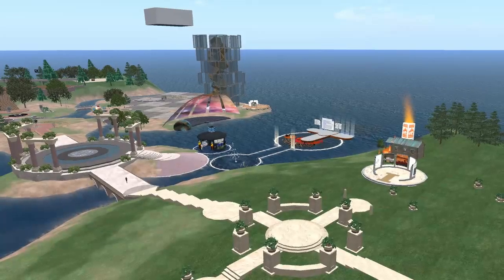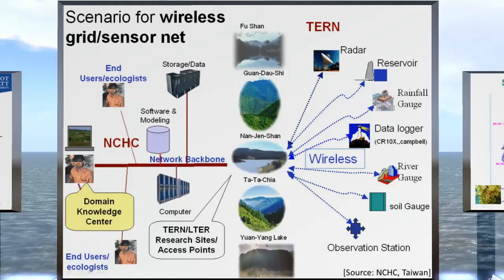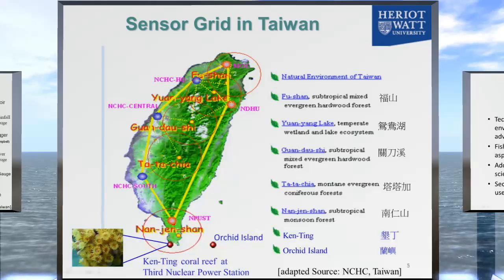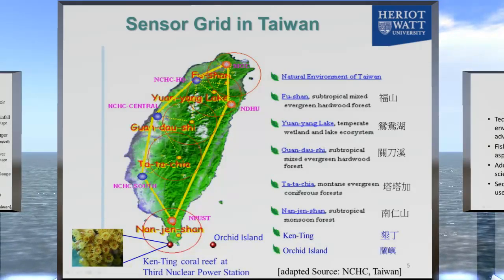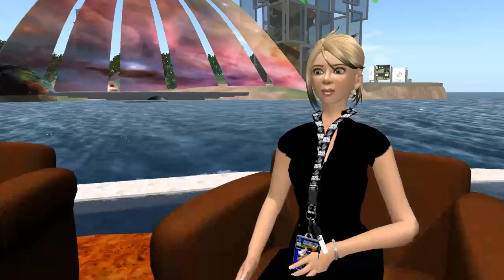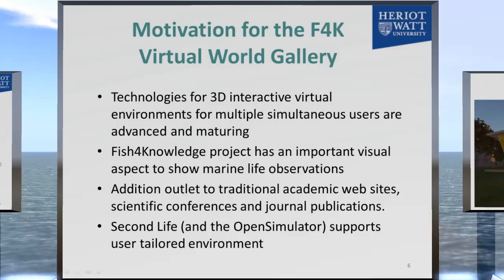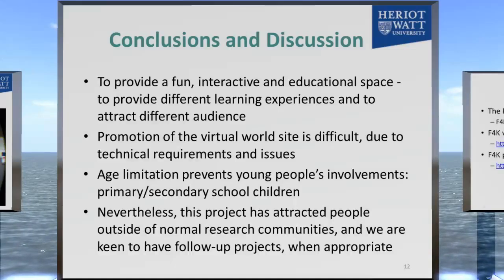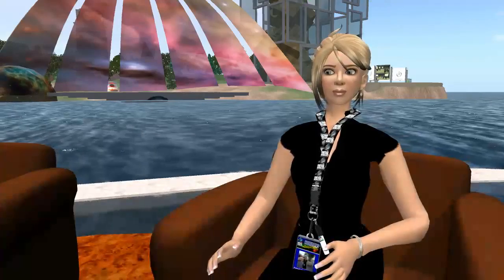VWBPE 2016: Fish4Knowlege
HIGHER EDUCATION/COLLEGE BEST PRACTICES
Lecture

Jessica Chen-Burger

In this presentation, we will talk about how we came to build our Fish4Knowledge (F4K) Gallery and an Underwater Aquarium, what we have provided in the aquarium and how it is relevant to our research work. The F4K gallery and its underwater aquarium is an experimental outreach platform to showcase the scientific work that we have carried out in the project. We will also talk about the issues that we have faced when using virtual worlds such as Second Life and OpenSimulator.